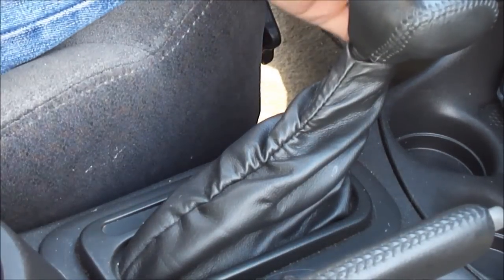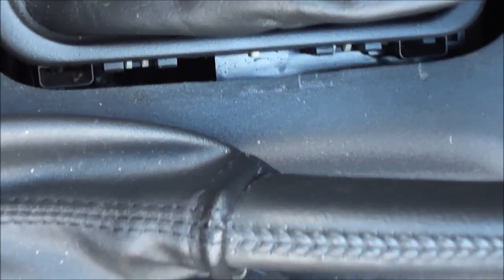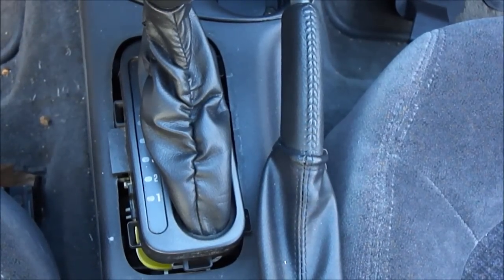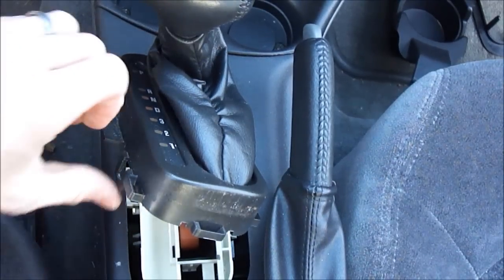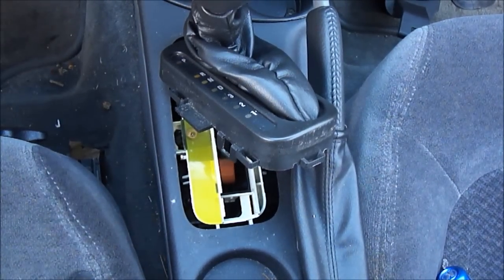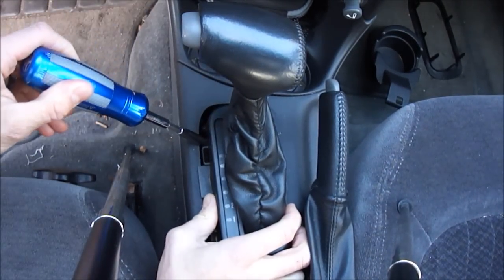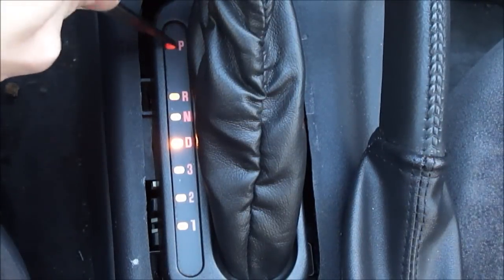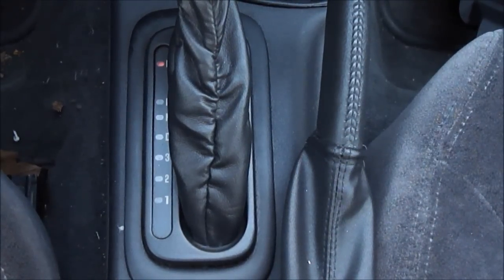Changing a Shifter Accessory Light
How to change the shifter accessory light indicator on an automatic transmission for a 1999, 2000, 2001, 2002, 2003, 2004, or 2005 Pontiac Grand Am.  Chevrolet Malibu and Oldsmobile Alero have a similar setup.